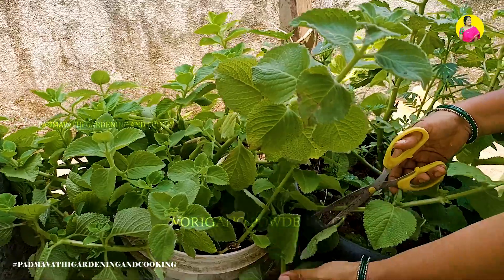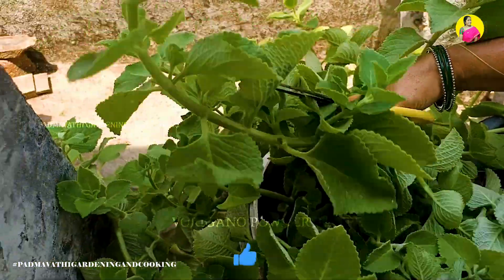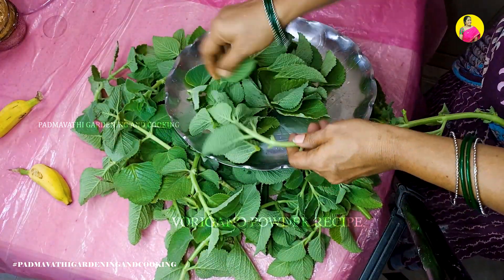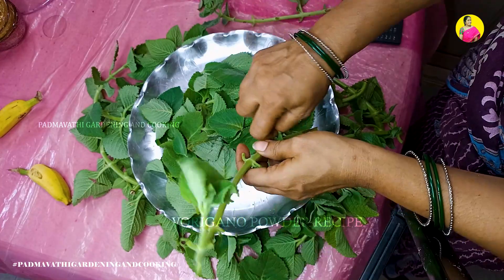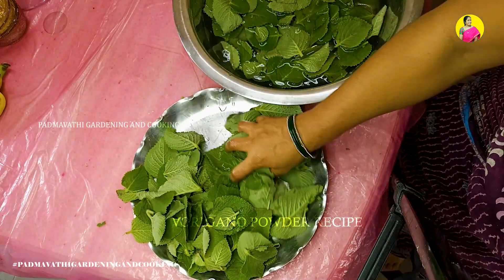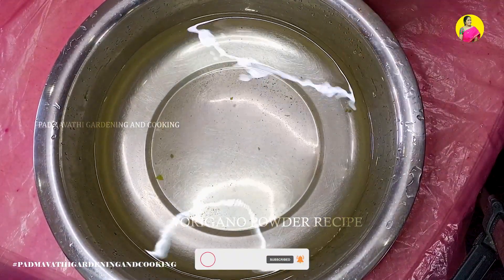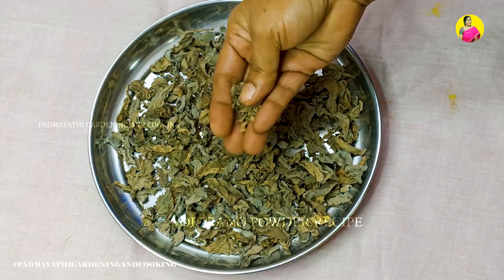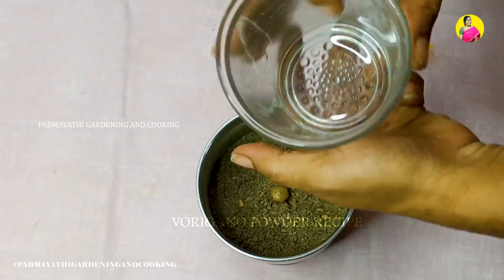ఎన్నో ఆరోగ్య ప్రయోజనాలున్నా వామ్ ఆకు పొడిని చెయ్యండి | Ajwain Powder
In this video, we will be showing you how to make your very own Vam powder! Vam powder is a versatile seasoning blend that you can use to add a burst of flavor to any dish. It's perfect for seasoning meats, vegetables, soups, stews, and more.

Our recipe uses a combination of spices and herbs, including cumin, coriander, garlic powder, and paprika, to create a delicious blend that's sure to impress your taste buds. We'll show you step-by-step how to make this seasoning blend, and we'll even give you some tips on how to adjust the recipe to suit your personal preferences. So, grab your ingredients and join us as we make this delicious Vam powder recipe.

ఈ వీడియోలో, మీ స్వంతంగా వామ్ పౌడర్ ఎలా తయారు చేయాలో మేము మీకు చూపుతాము!  వామ్ పౌడర్ అనేది బహుముఖ మసాలా మిశ్రమం, మీరు ఏదైనా వంటకానికి రుచిని జోడించడానికి ఉపయోగించవచ్చు.  ఇది మసాలా మాంసాలు, కూరగాయలు, సూప్‌లు, కూరలు మరియు మరిన్నింటికి సరైనది.

 మా వంటకం మీ రుచి మొగ్గలను ఖచ్చితంగా ఆకట్టుకునే రుచికరమైన మిశ్రమాన్ని రూపొందించడానికి జీలకర్ర, కొత్తిమీర, వెల్లుల్లి పొడి మరియు మిరపకాయలతో సహా సుగంధ ద్రవ్యాలు మరియు మూలికల కలయికను ఉపయోగిస్తుంది.  ఈ మసాలా మిశ్రమాన్ని ఎలా తయారు చేయాలో మేము మీకు దశలవారీగా చూపుతాము మరియు మీ వ్యక్తిగత ప్రాధాన్యతలకు అనుగుణంగా రెసిపీని ఎలా సర్దుబాటు చేయాలో కూడా మేము మీకు కొన్ని చిట్కాలను అందిస్తాము.  కాబట్టి, మేము ఈ రుచికరమైన వామ్ పౌడర్ రెసిపీని తయారు చేస్తున్నప్పుడు మీ పదార్థాలను పట్టుకోండి మరియు మాతో చేరండి.

📽️ My Gear :-

📱 My Mobile:-  OPPO Reno 2Z Mobile

🎤My Mic :- Boya By M1 Mic